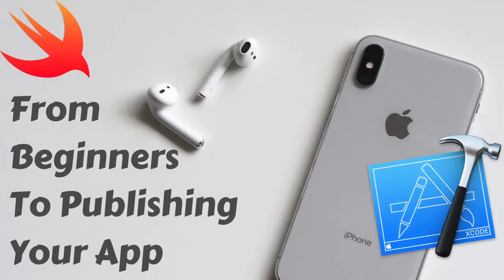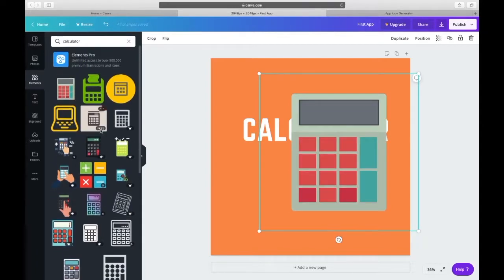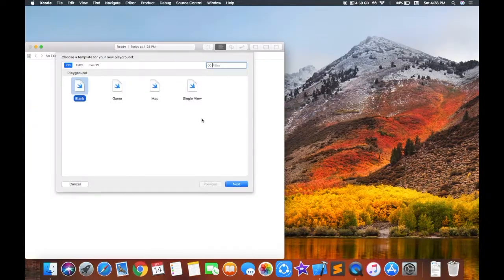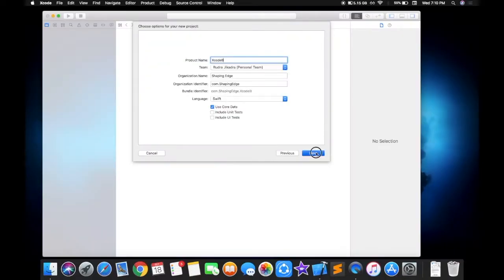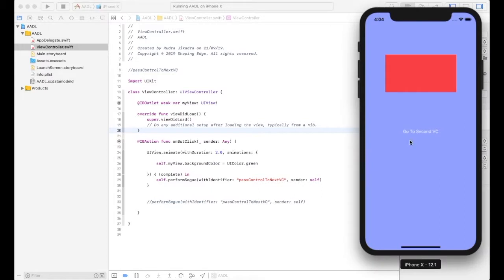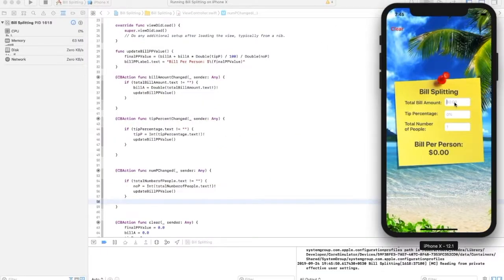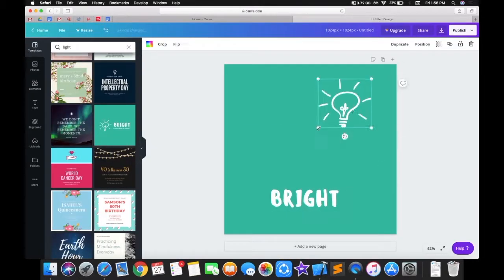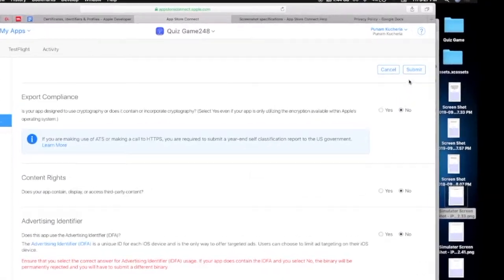Complete iOS Development Course | From Beginners to Publishing App to App Store 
Welcome to the Complete iOS Development course where we aim to start learning from scratch about developing and publishing your first iPhone and iPad Application using Swift & Xcode.

You don't need any past programming experience and/or app or game development experience to take this class.
If you have a bit of programming background that's great, you'll catch up fast.

By the end of this class, you will be well versed with:

 - Variables, Conditions & Operators in Swift
 - Creating Functions & Loops
 - Using Timers & Delays
 - Components of View Controllers (Buttons, Images, Textfields, etc)
 - Animations
 - Saving & Retrieving Data

And you would have uploaded an App on the Apple App Store.

You can join the class for free on Skillshare.